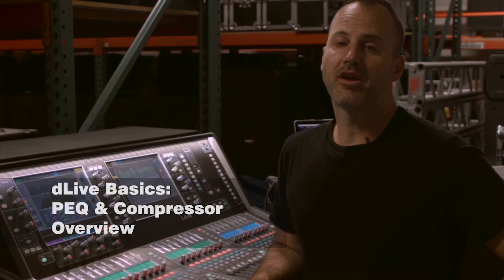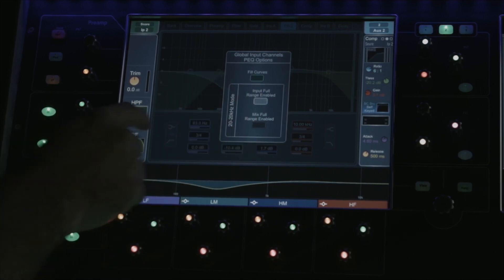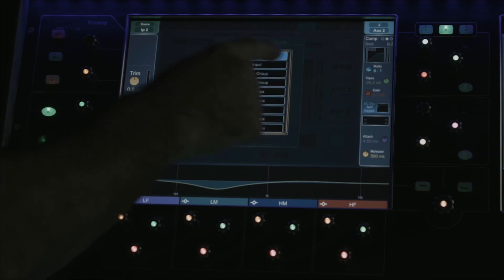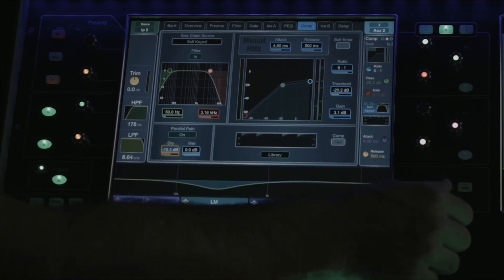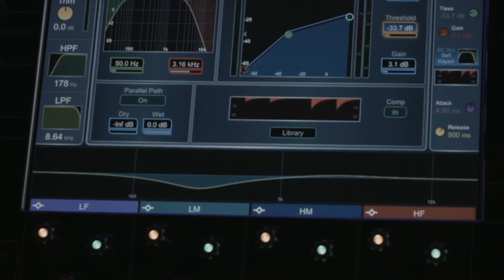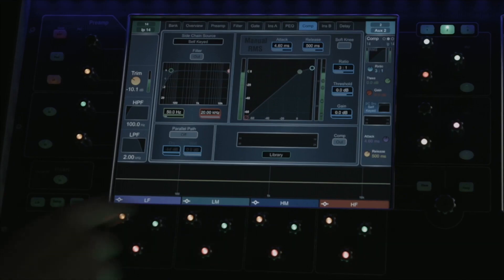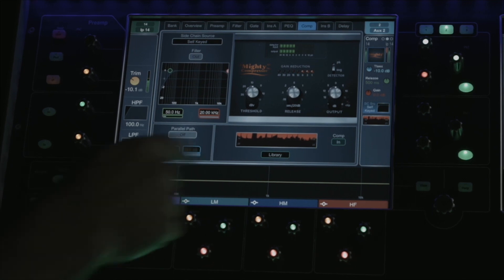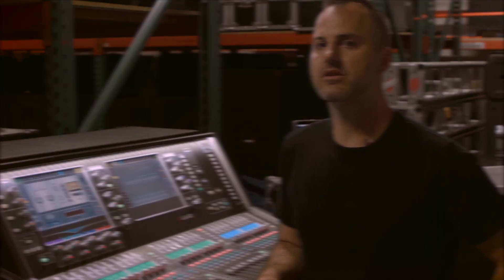Mike Bangs - dLive Basics 12 - Input Processing - PEQ and Compressor Overview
Checking out dLive's PEQ and Compressor with Allen & Heath Live Sound / Touring Manager Mike Bangs.